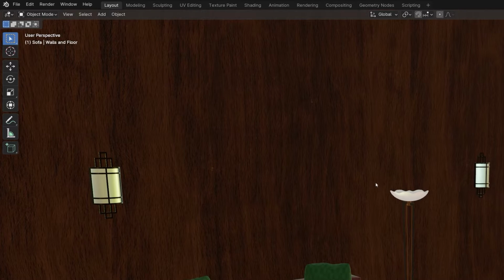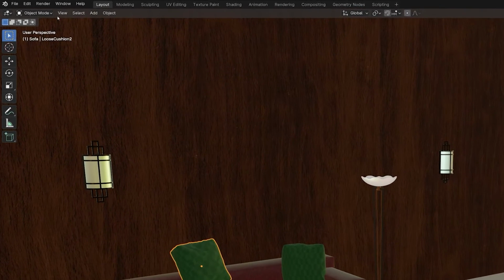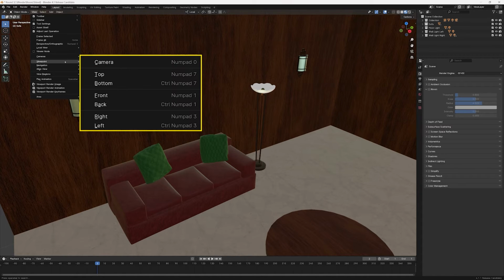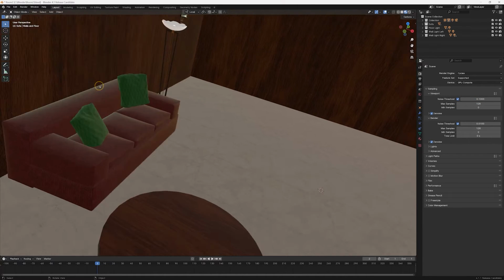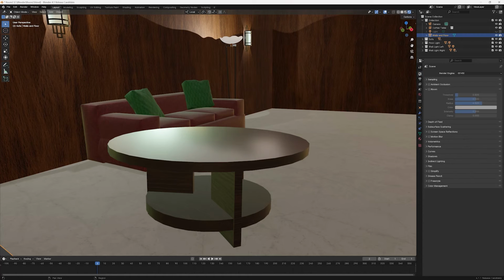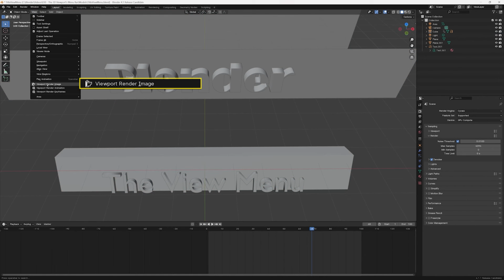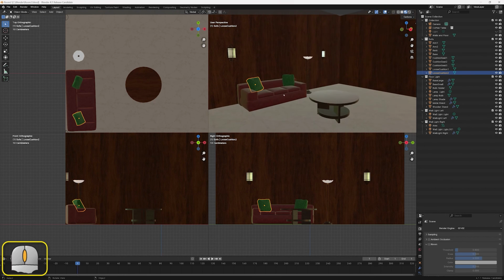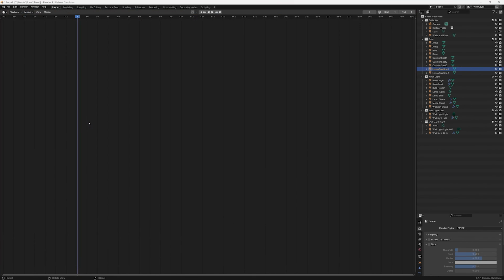Blender for Beginners: The View Menu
The 3D Viewport's menu bar has four headings when working in Object mode. This video covers the options available in the "View" menu.